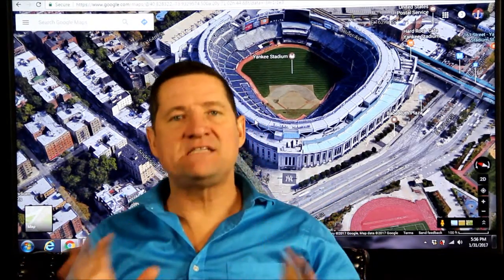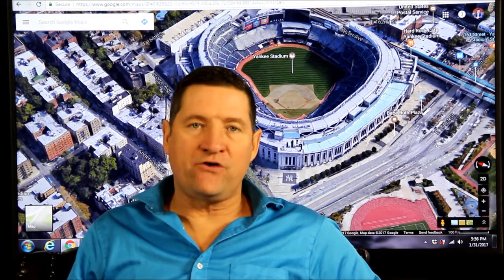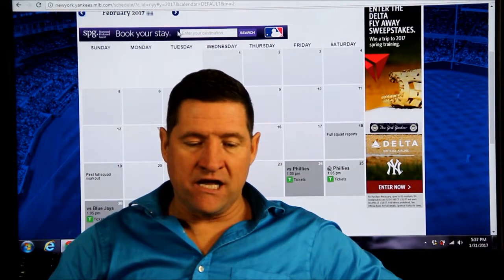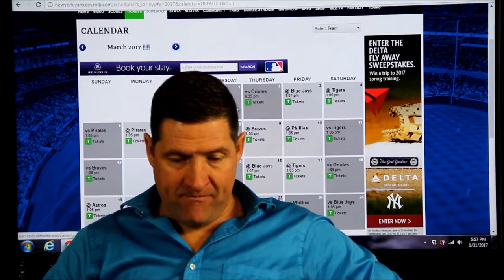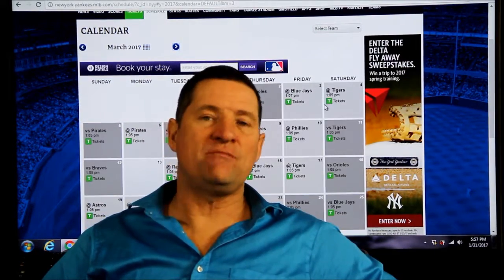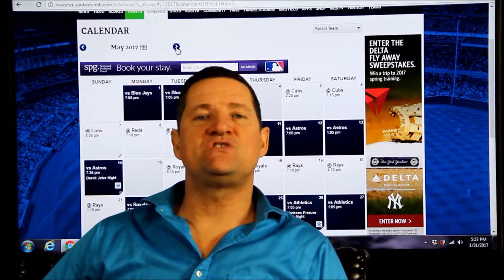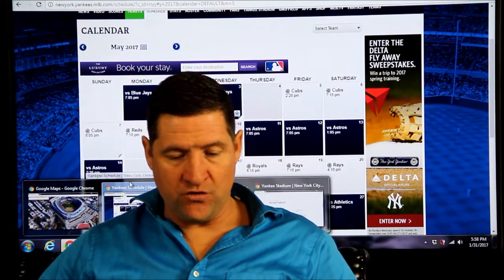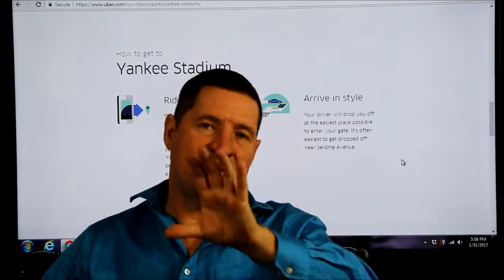Join Uber and Lyft. Get the maximum driver signup bonus. Let me help you. Ask Torsten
Have you been Deactivated by Uber, Lyft, Doordash, Uber Eats, Shipt, Grubhub, Amazon Flex or Instacart? Let us help you.

LegalRideshare - Injury Lawyers is the first law firm to focus exclusively on Uber®, Lyft® and delivery driver accident/injury claims. We've been fighting (and WINNING) for drivers for 7+ years.

Join the fastest growing Co-op as a food delivery driver, rideshare driver, restaurant or consumer

DASHCAM, get Displayride.com with automatic upload of footage and audio into cloud.

Rideshare Professor
Rideshare Hub
Drive Girl
Rideshare Revolution
Driver Sensei
Driver Mike
Kevin Apptrepreneur
Auto Auction Rebuilds former Uber Man
LegalRideshare
Uber Stock News
Uber News
Gig With It
Uber Hubs
Lyft News